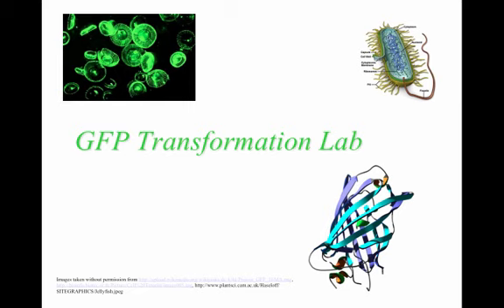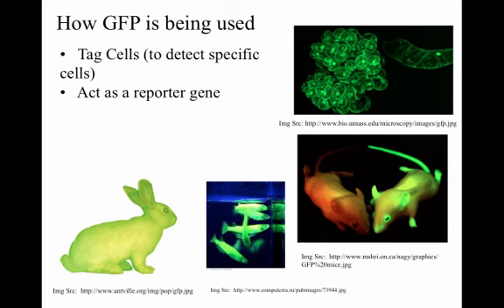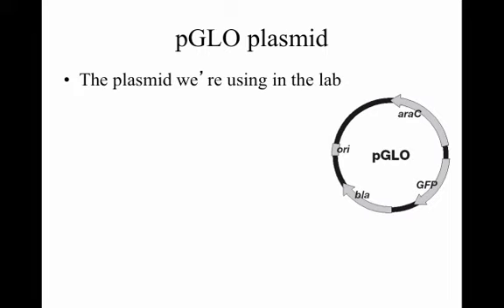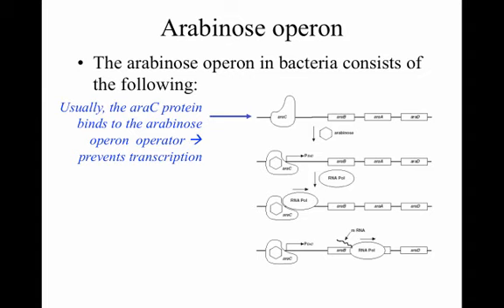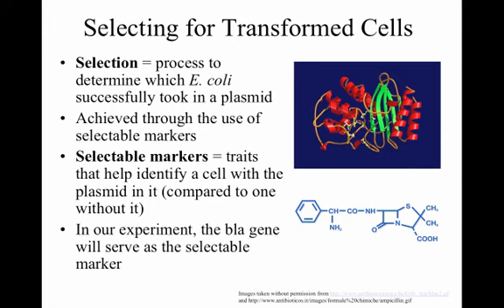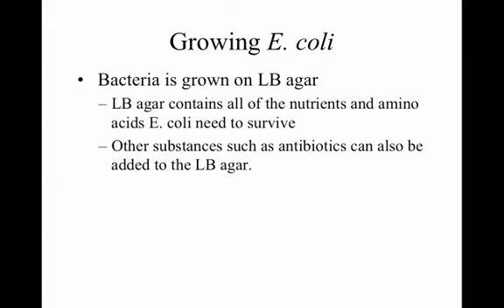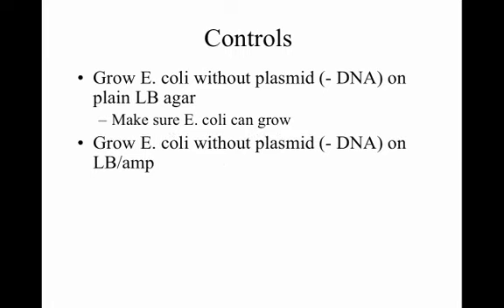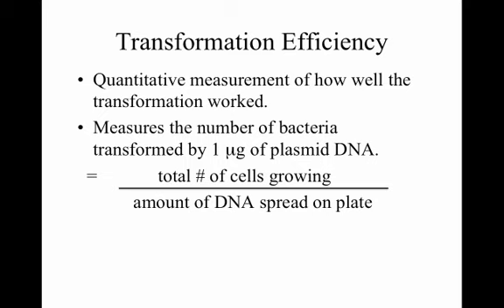GFP Lab Background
info about GFP Lab

Table of Contents:

00:00 - GFP Transformation Lab
00:33 -
01:16 - GFP (Green Fluorescent Protein)
01:47 -
02:07 - Why Is Bioluminescence Useful in Nature?
03:02 -
06:18 - Nobel Prize 2008
06:50 - pGLO plasmid
08:49 - Arabinose operon
11:30 - Modified arabinose operon
12:51 - Selecting for Transformed Cells
14:16 - Review Question...
15:57 - Growing E. coli
17:33 - Selection Process
19:37 - Controls
23:19 - Transformation Efficiency